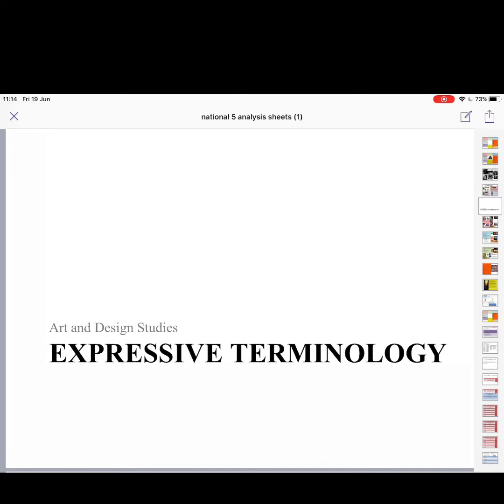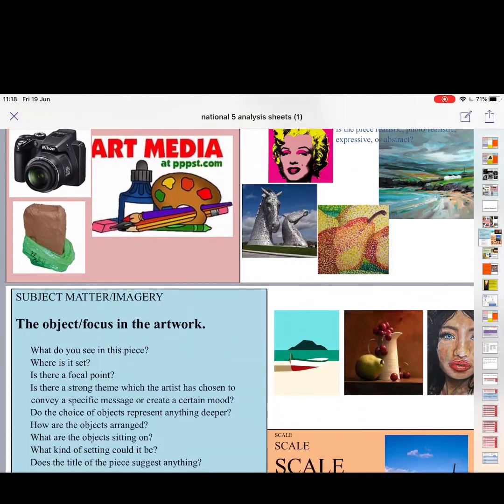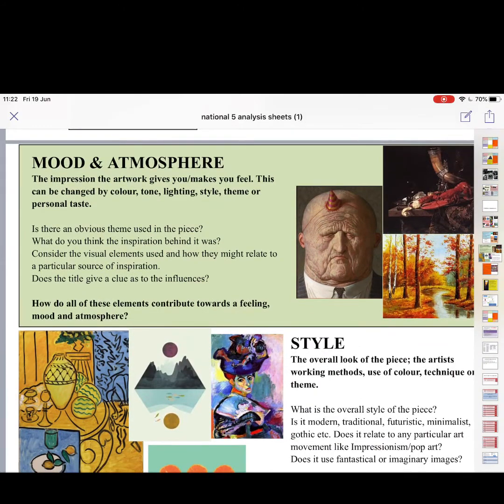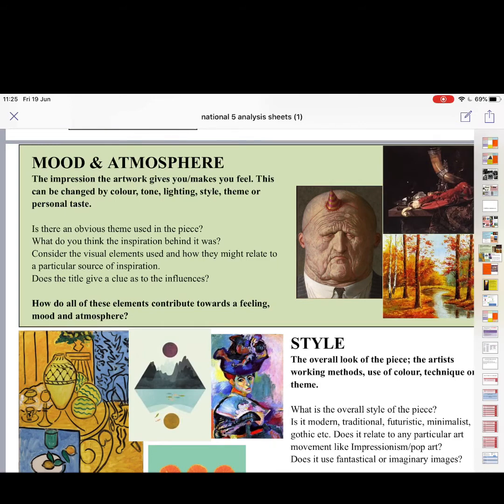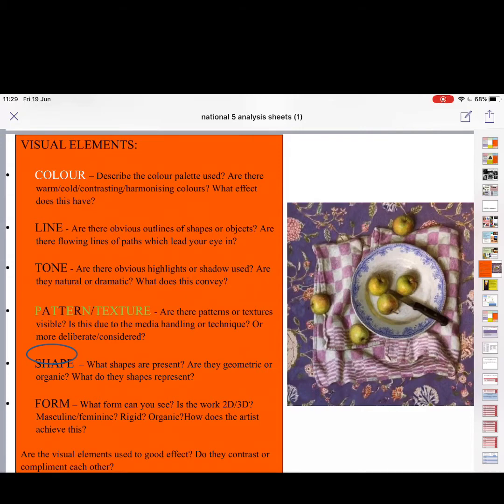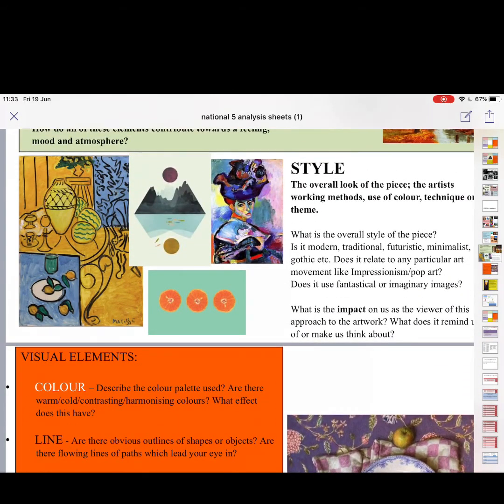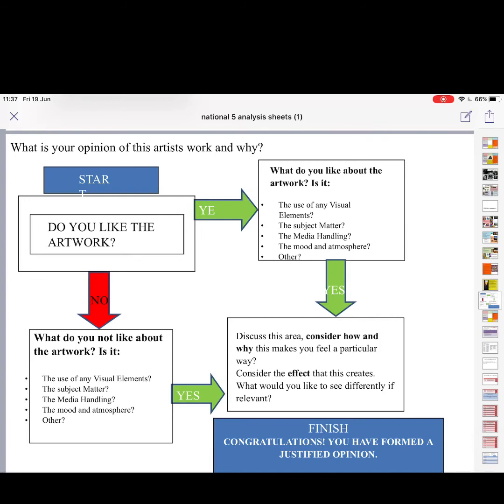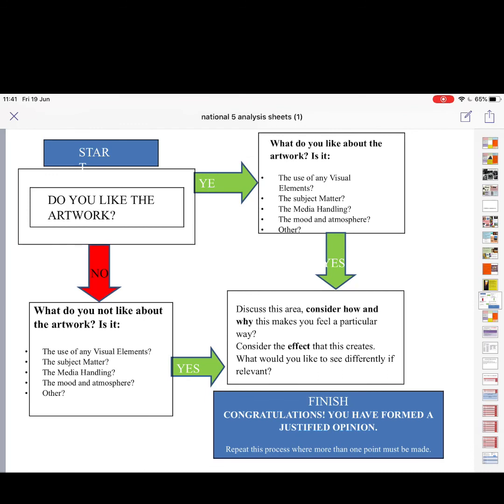discussing through expressive terminology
This is a supportive video to give further explanation about what expressive language actually means.